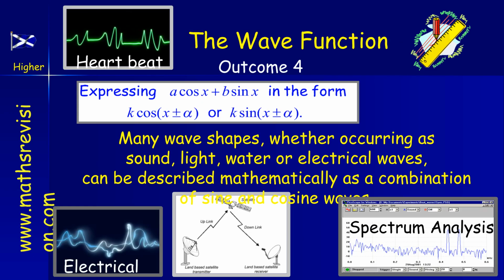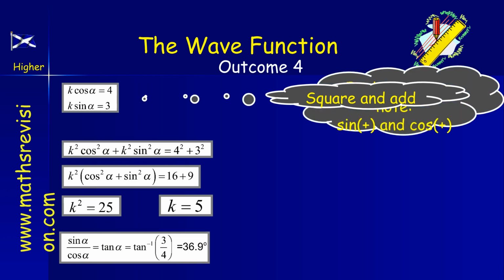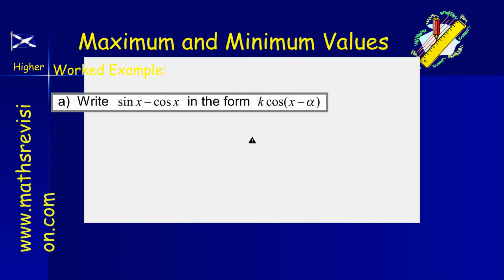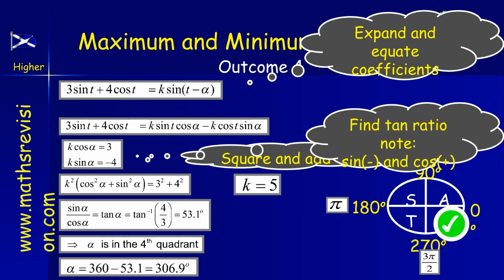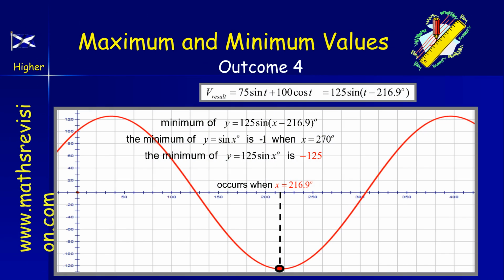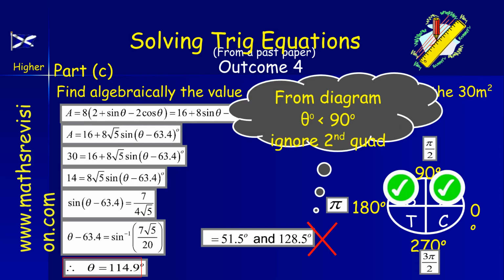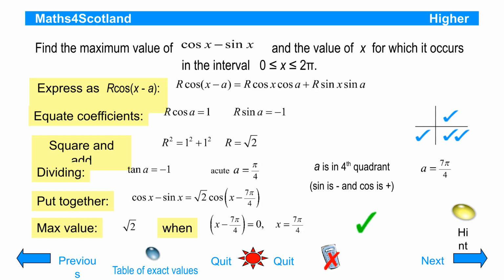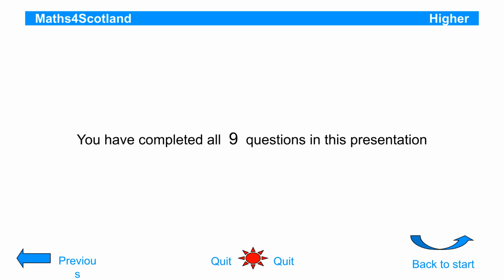FORM 4 62 WAVE FUNCTION